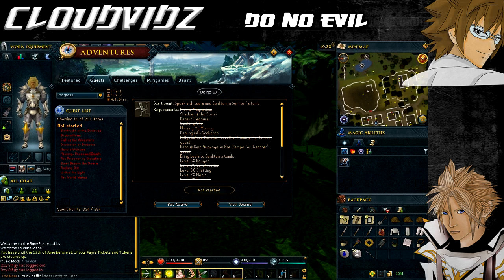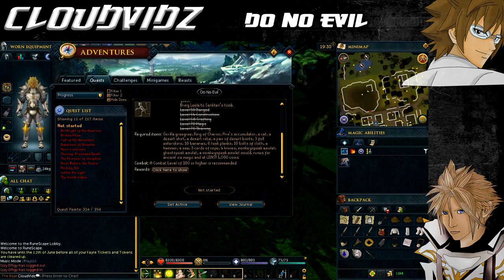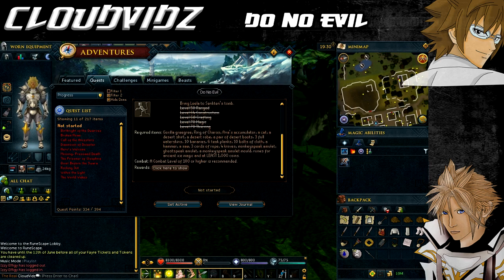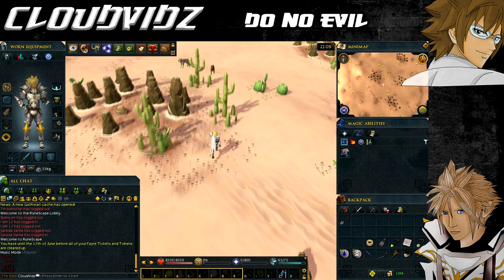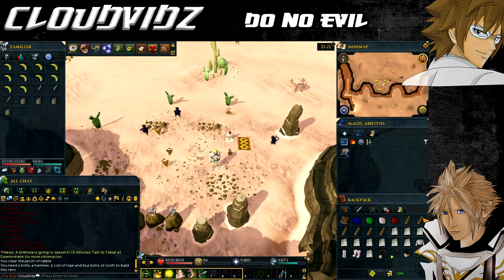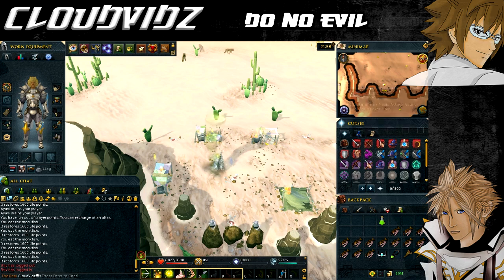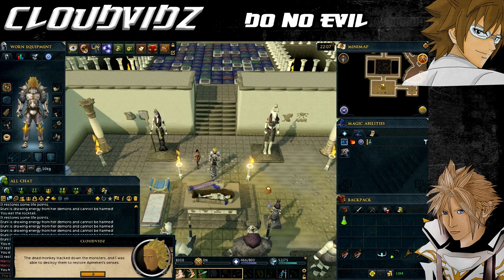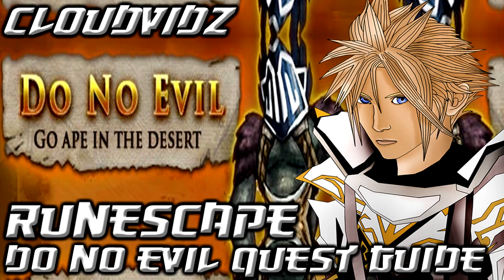Runescape Do No Evil Quest Guide HD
Must have restored Senliten to 100%
Must have led Leela to Senliten's tomb (speak to her in Draynor to accompany her)
Ability to Defeat 3x Level 98 Leeuni, Ayuni, Eruni
Level 50 Ranged
Level 64 Construction (cannot be boosted)
Level 68 Crafting (cannot be boosted)
Level 70 Magic (82+ makes it easier)
Level 70 Thieving (cannot be boosted)

Items Required:
10 bananas
6 teak planks
10 bolts of cloth
A spade (can be obtained during the quest)
3 ropes
3 knives
Any type of cat or kitten
A desert shirt, desert robe, and desert boots
Masked earmuffs or a Slayer helmet for the first battle
Gorilla greegree
Ring of charos (a)
Ava's accumulator
Monkeyspeak amulet
M'amulet mould (can be purchased during the quest)
Ghostspeak amulet
Enough runes for 20+ casts of ice spells
At least 1,000 coins
Weapon, Armour and Food to Defeat 3x Level 98 Leeuni, Ayuni, Eruni

Items Recommended:
Waterskins or an enchanted water tiara to survive the desert heat
Ninja monkey greegree for transportation to Ape Atoll
Desert amulet 2 for unlimited teleports to Nardah
Antipoisons

Desert Hard Tasks:
Desert Elite Tasks: